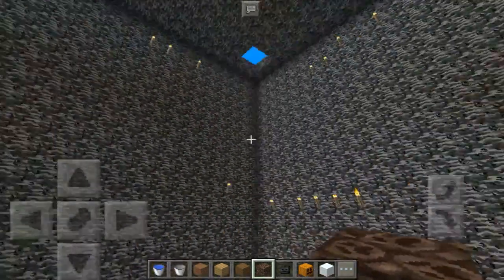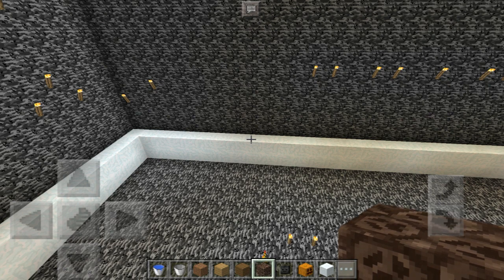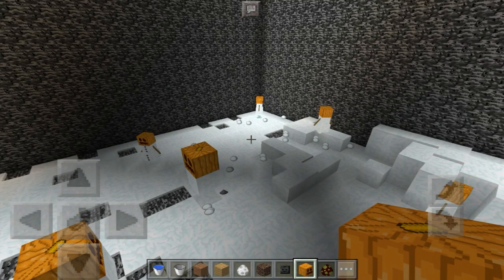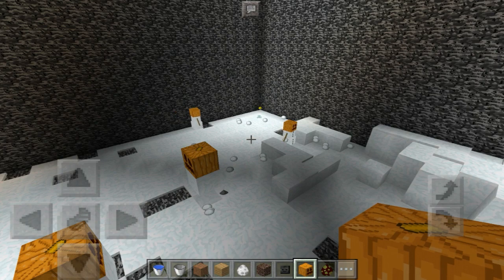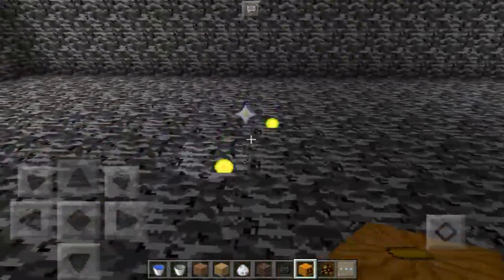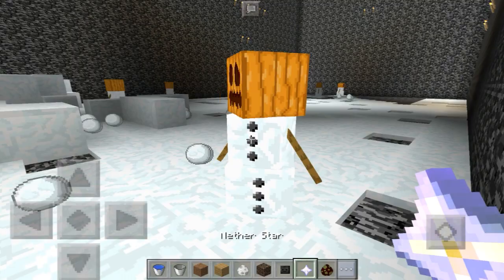WITHER VS SNOW GOLEM BOSS FIGHT - Minecraft PE (Pocket Edition)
✔️WATCH AS THE WITHER BOSS FACES OFF AGAINST. Snow Golems?! Stay until the end, because the result might just surprise you!